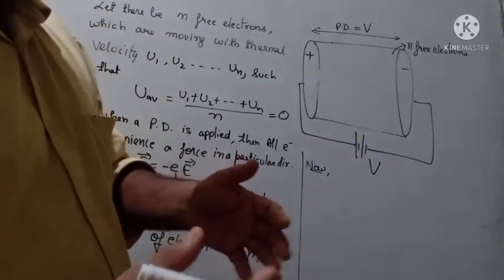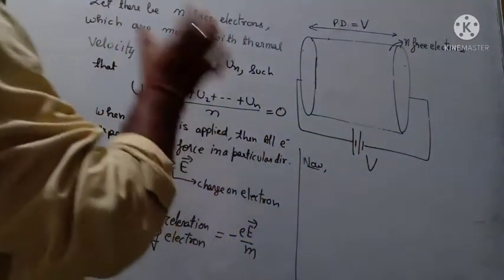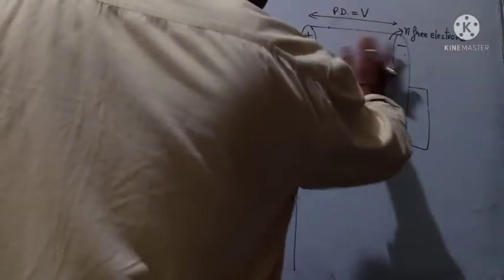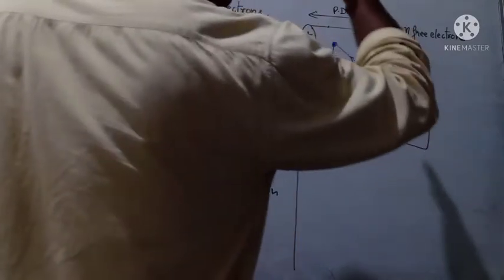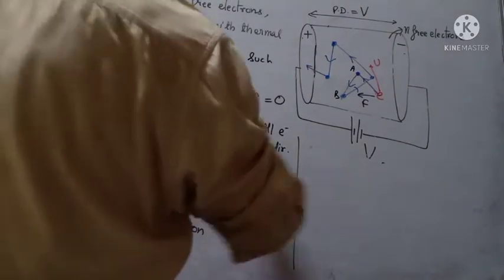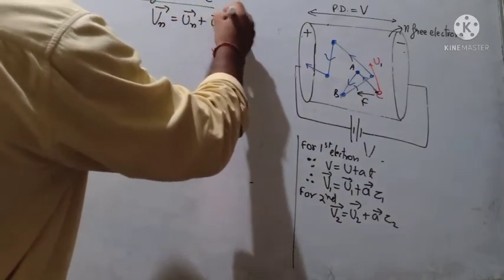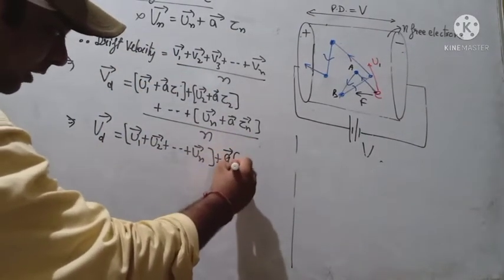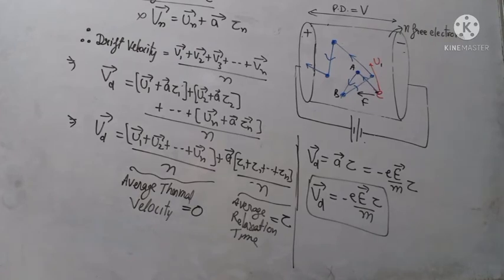Drift velocity .....By. Amit Sir